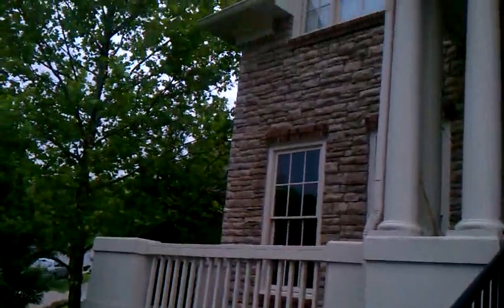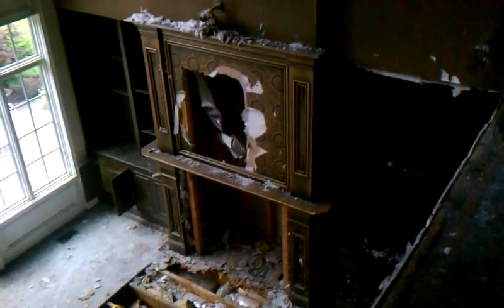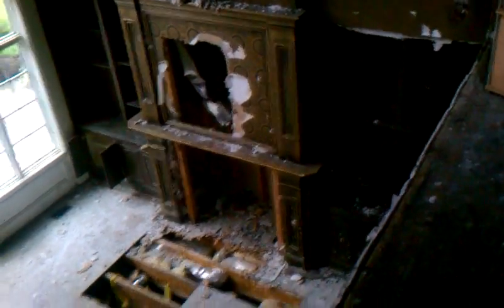107 Chatfield Way 2 of 3 in Cool Springs Enclave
This elegant and large executive home had its hair singed off in an electrical storm and needs someone to patch it back together.  Lots of work to do but the value at the end will mean a tremendous reward for a rehabber that is a master of their craft. This video is the second of three and showcases the upper level of the home where the majority of the damage occurred.